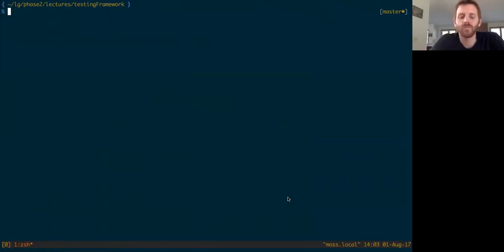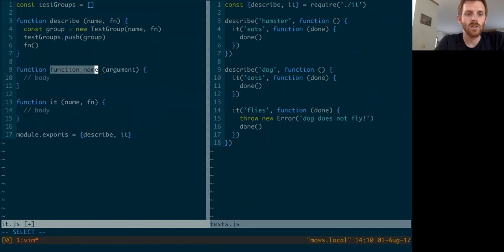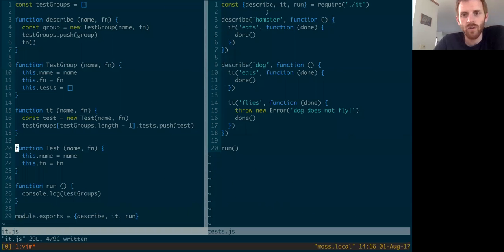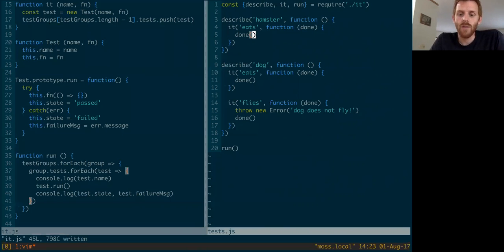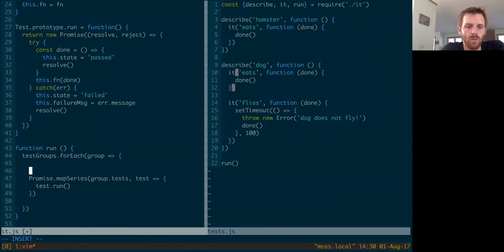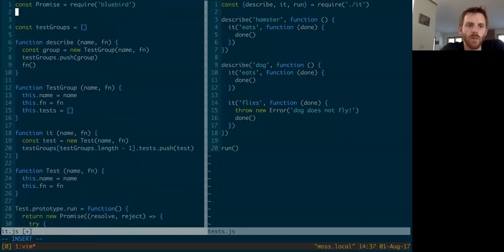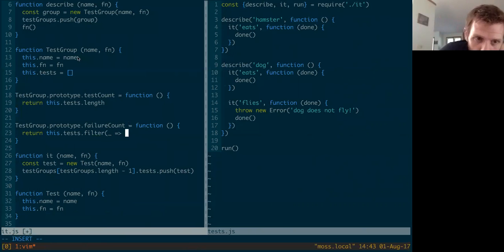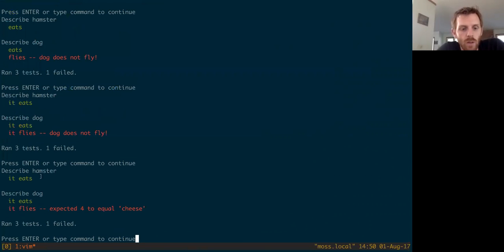Implementing a Simple JS Test Framework - Part 1